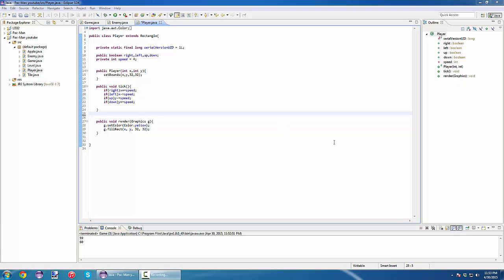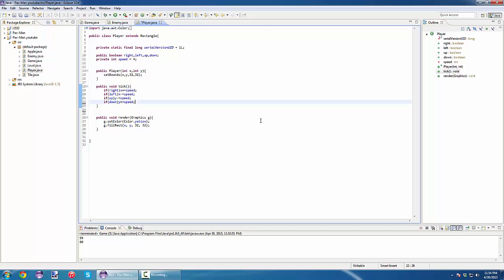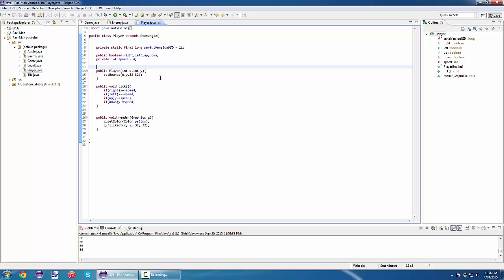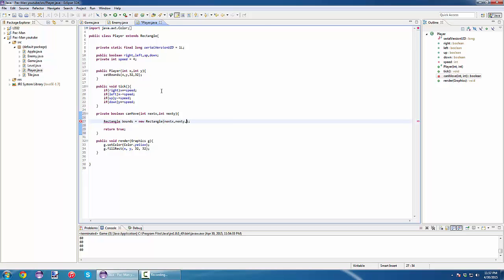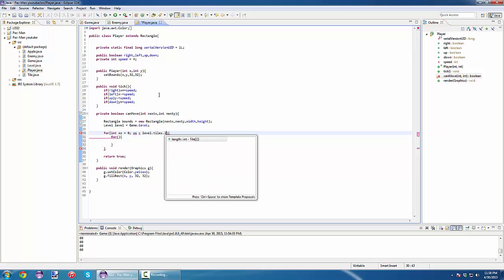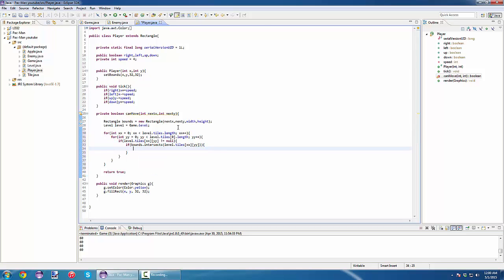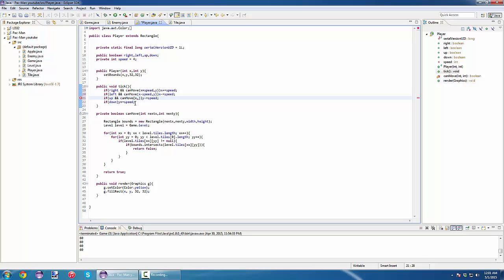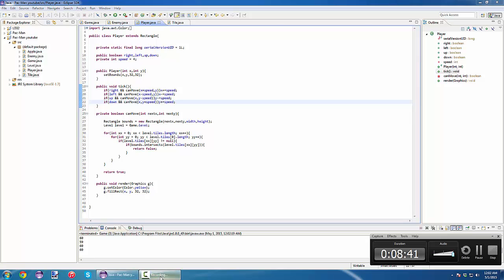Let's build PAC-MAN - Part 2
The second part of our series, where we create a perfect collision system with the walls!

P.S: My english will improve,I promise :P